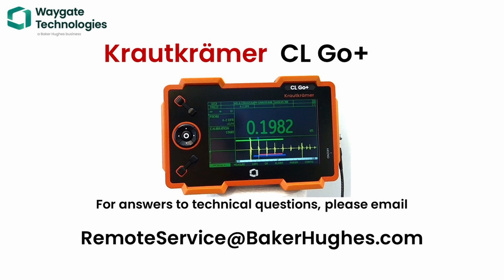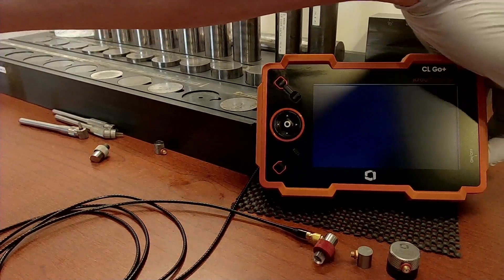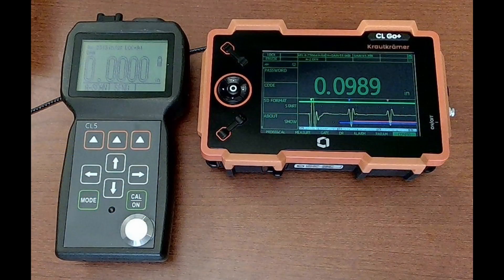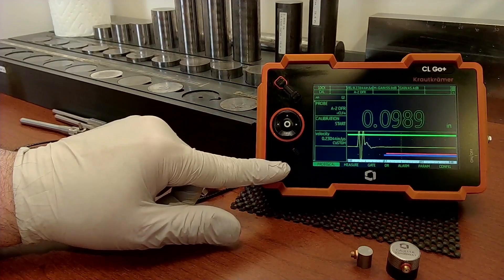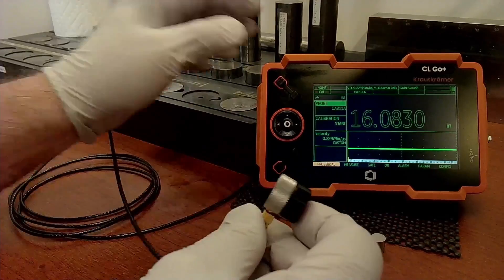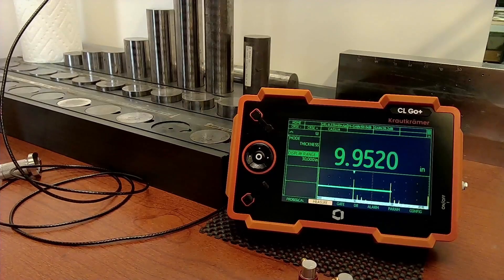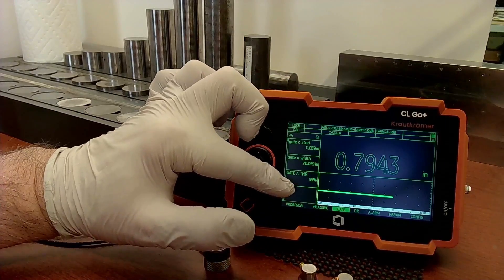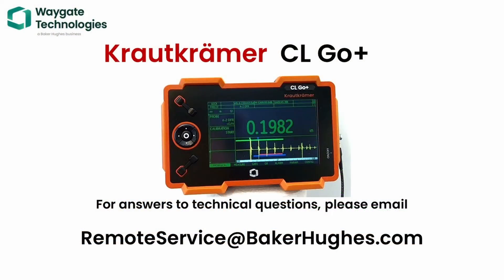Waygate Technologies | Krautkrämer CL Go Plus Introduction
Here we introduce the latest addition to our Go+ platform, the Krautkrämer CL Go+ Precision Thickness Gauge.  Designed to excel at measurement to one micron resolution (0.0001"), the CL Go+ is ideal for measuring thin metals and plastics.  This is the latest evolution of the long history of Krautkrämer CL precision gauges.